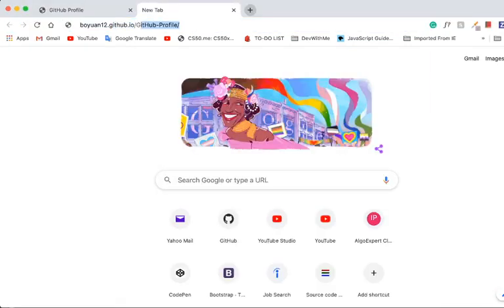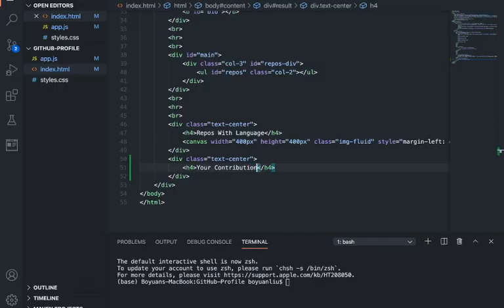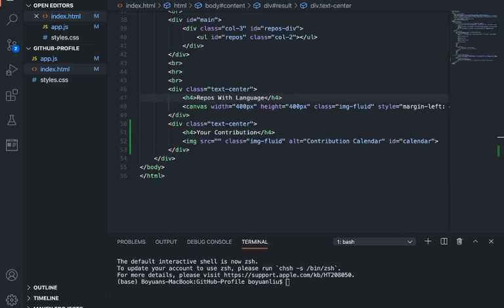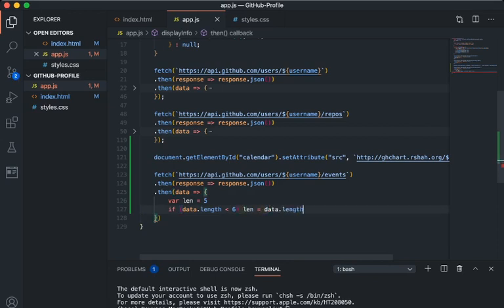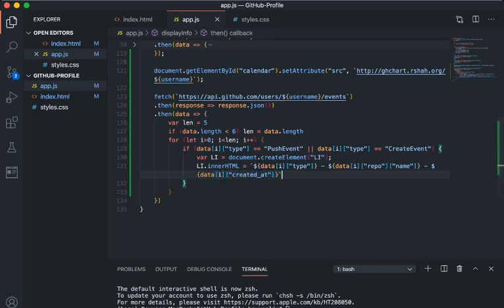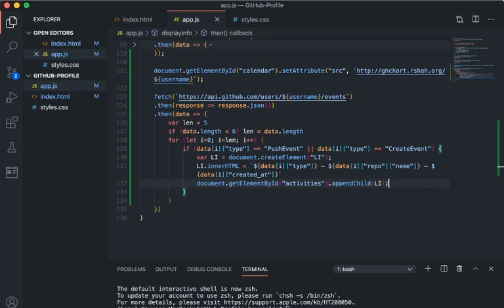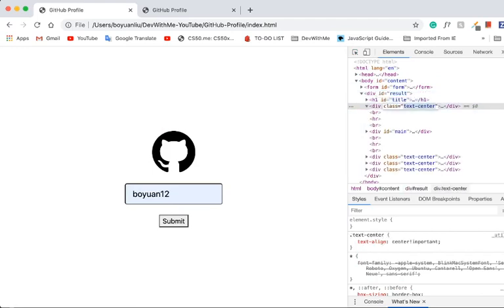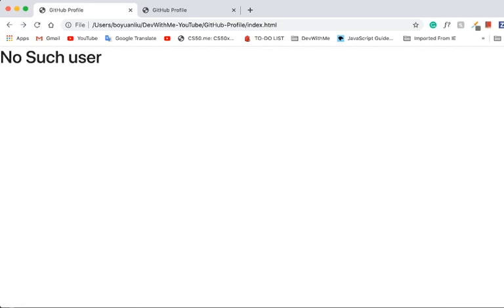JavaScript Project #2: Build a Github Profile Site - Events and CSS (PART 4 | FINAL)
Hello World! In this tutorial, we will finish up our GitHub Profile site. With last piece of information that we will display --- User's recent events (5) and we will add some CSS to make our website a little bit more beautiful and more reasonable. And as always, stay safe and have a nice day!